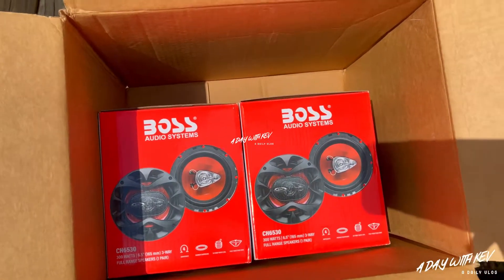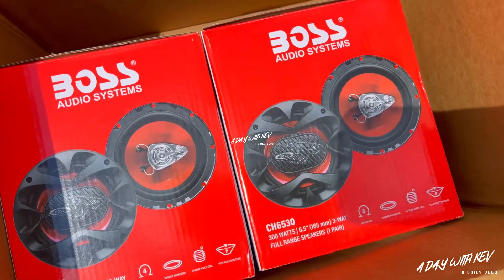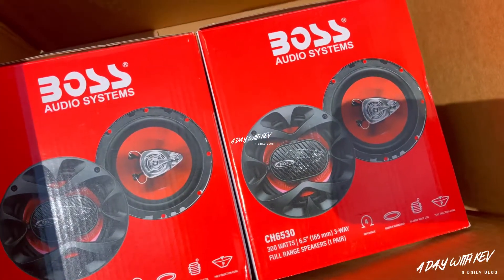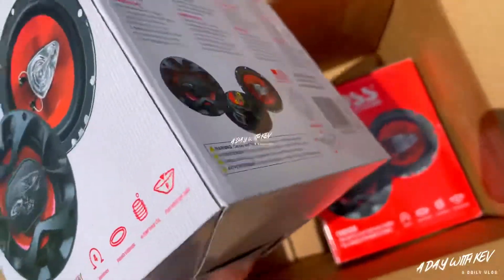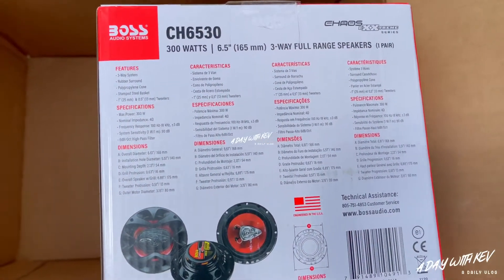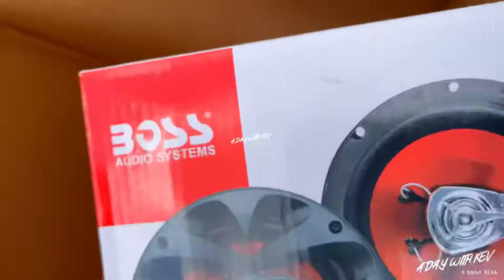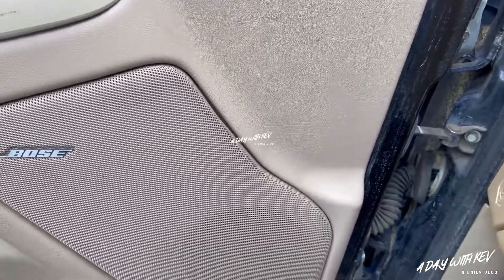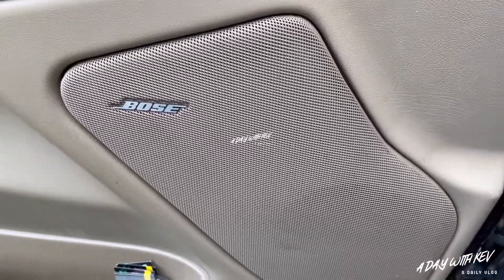BOSS 6.5 INCH DOOR SPEAKERS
BATTERY HOOKUP
Headway Cells & C-Max
Use Code:BASSWITHKEV
To Save